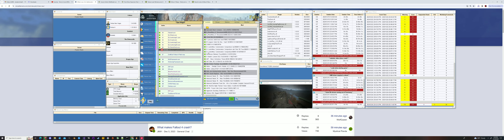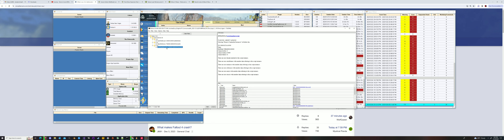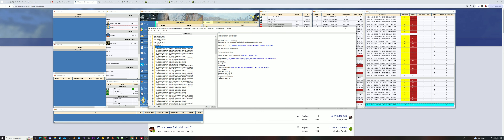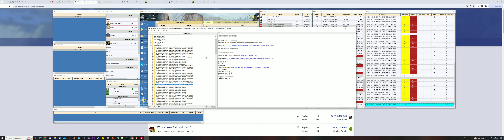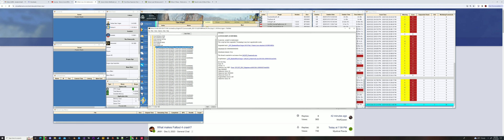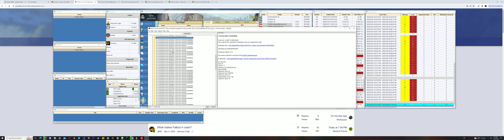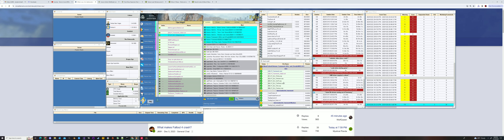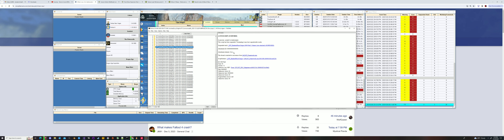Some suspended stacks from Ketaros...